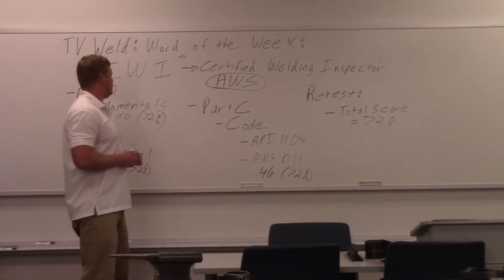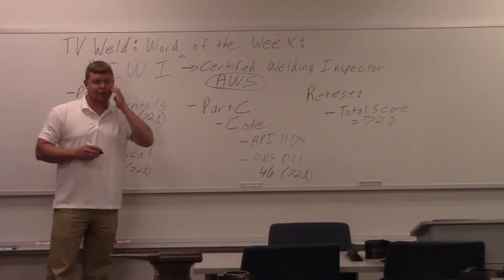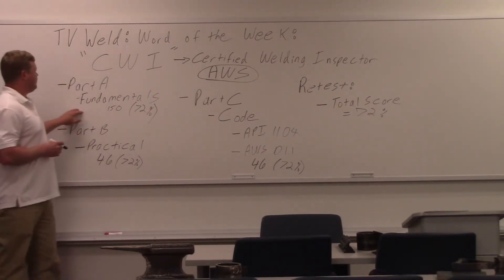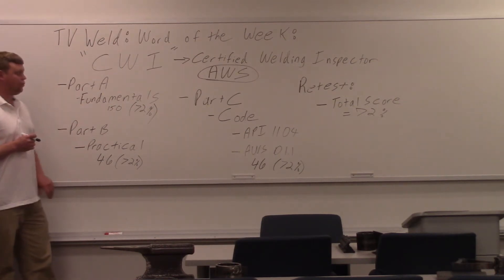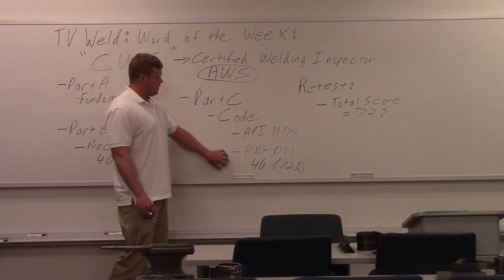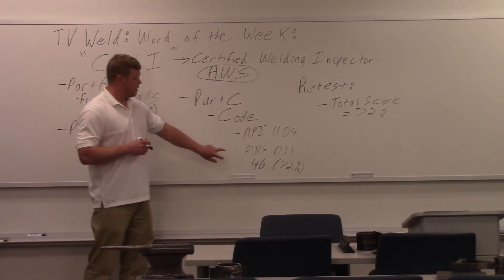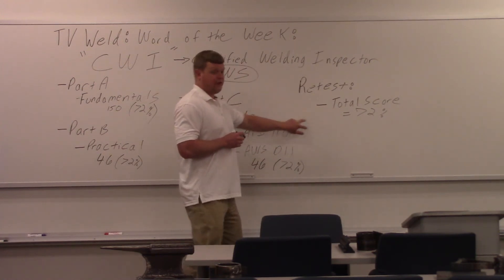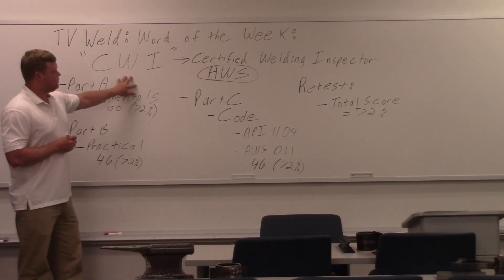What Is A Welding CWI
This video explains what a CWI (certified welding inspector) is, and how to become a CWI.  It also goes over the test a CWI has to take.